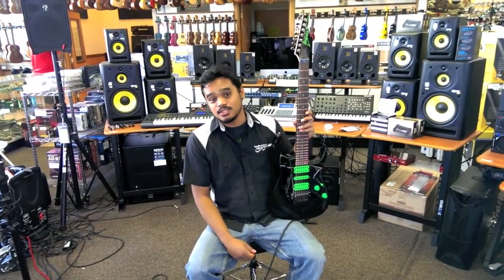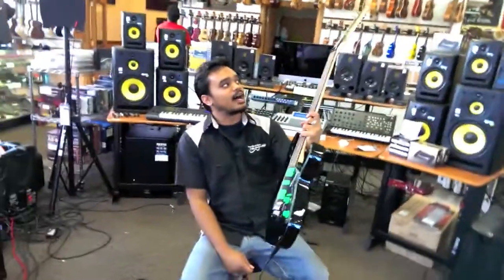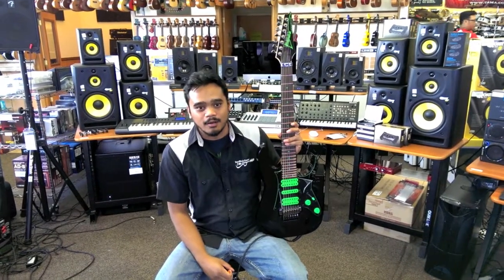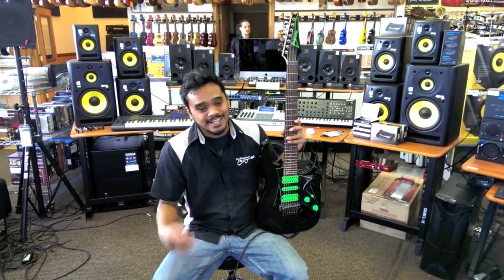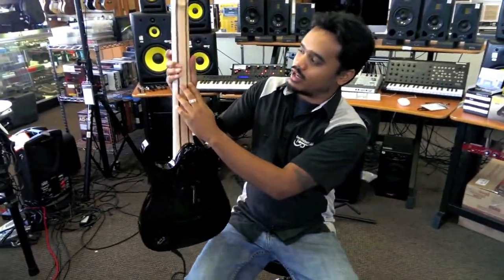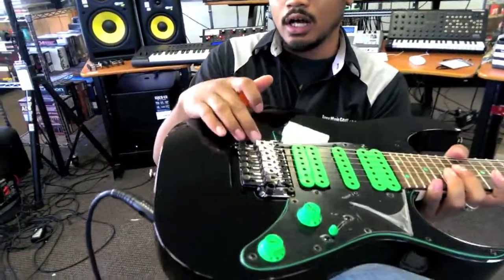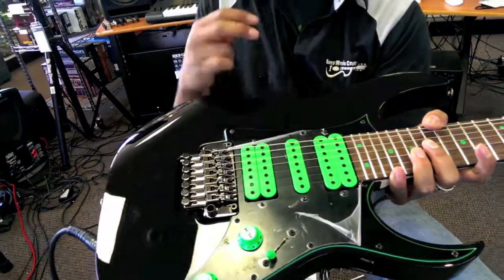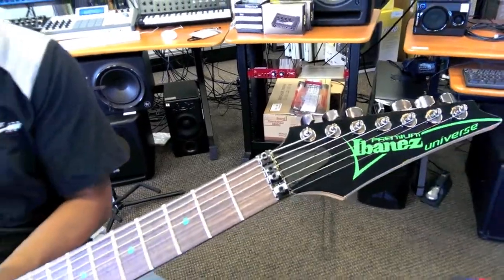Steve Vai's 7-String Universe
Hold the whole Universe in your hands! Now at Easy Music Center!